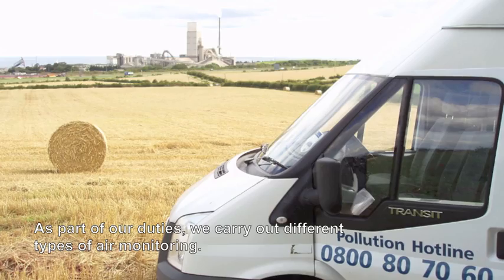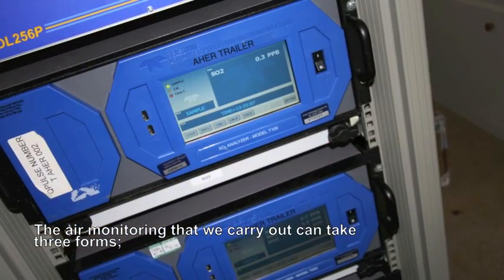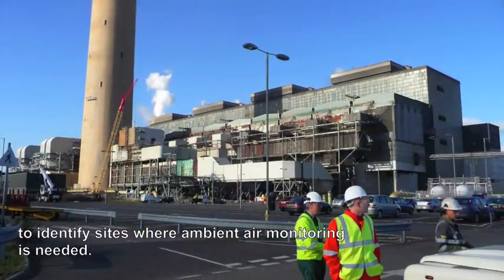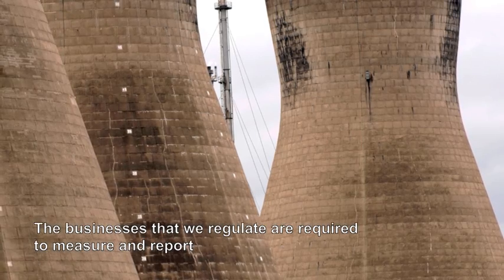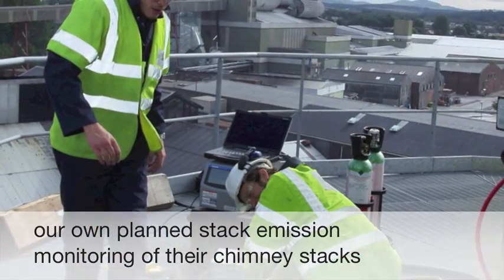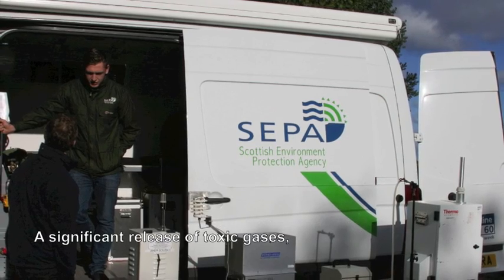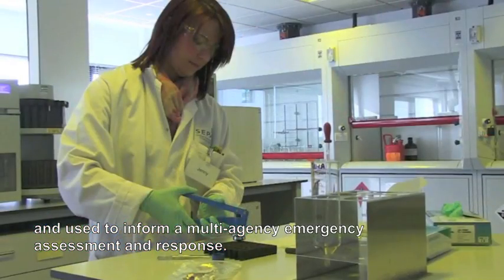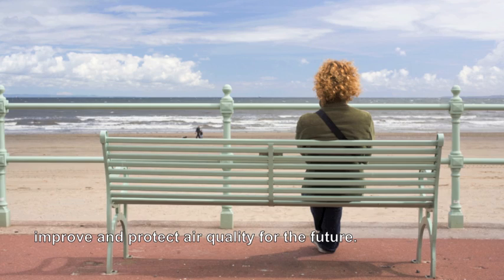Monitoring air quality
Find out more about how we monitor air quality in Scotland.